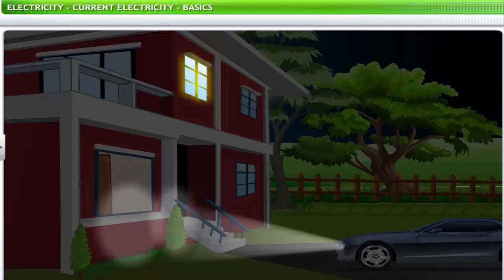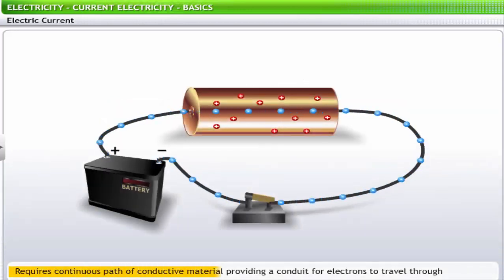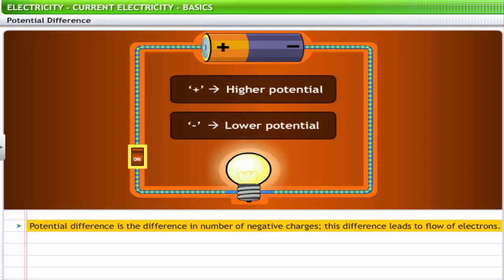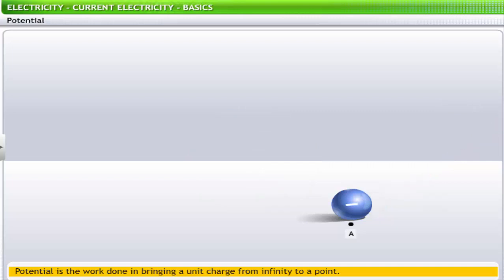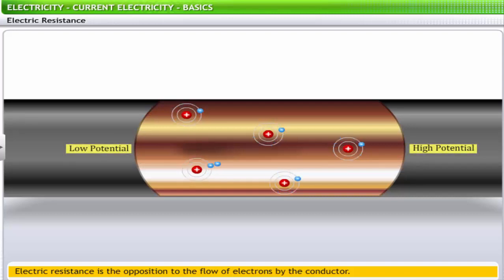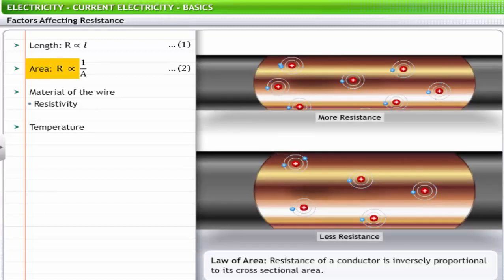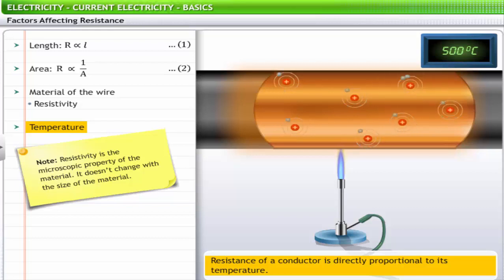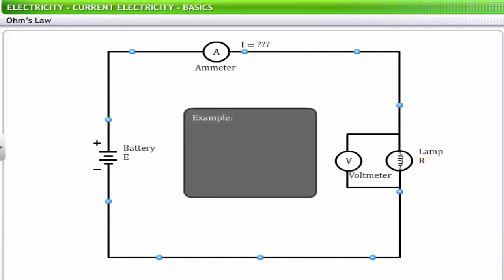Electricity and magnatism || Full chapter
Electricity and magnetism Full chapter